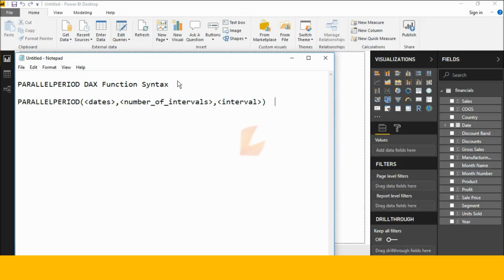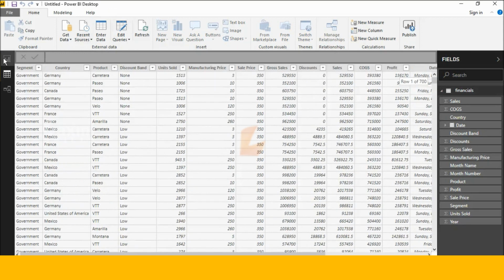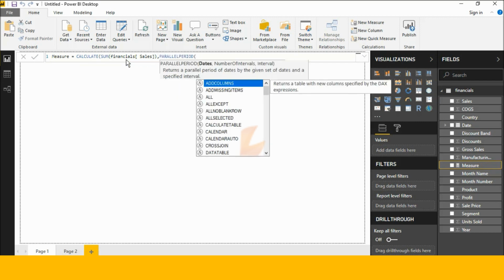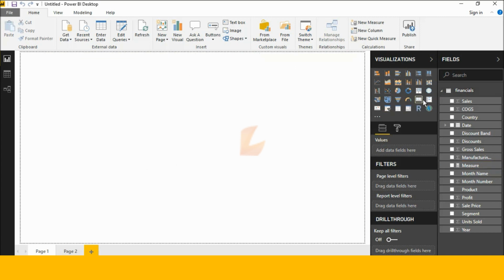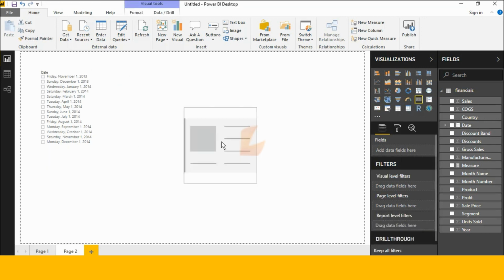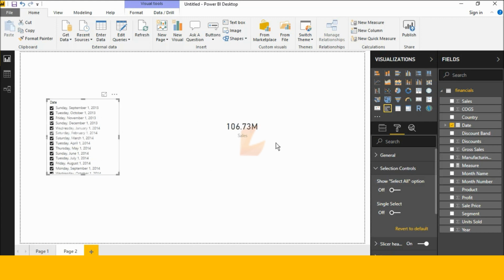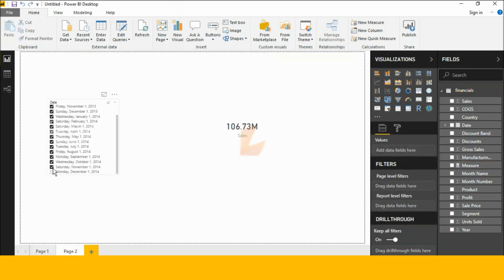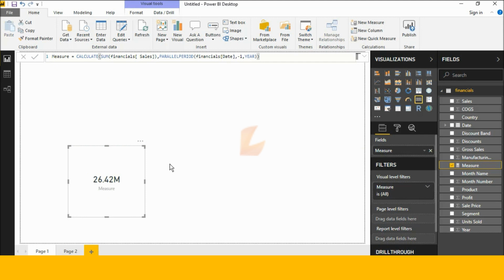PARALLELPERIOD function (DAX) - PARALLELPERIOD function DAX In Power BI Desktop